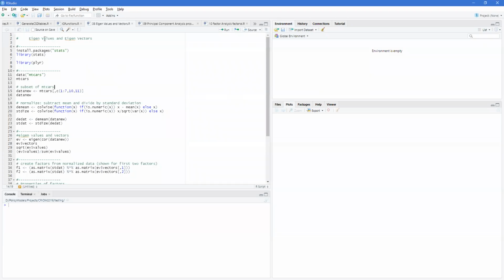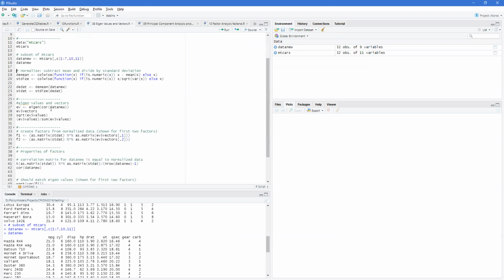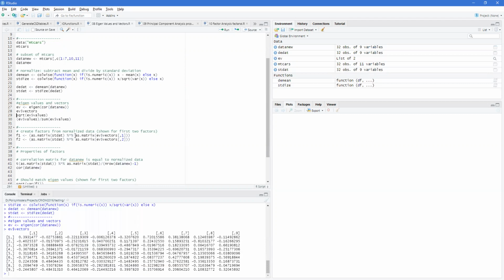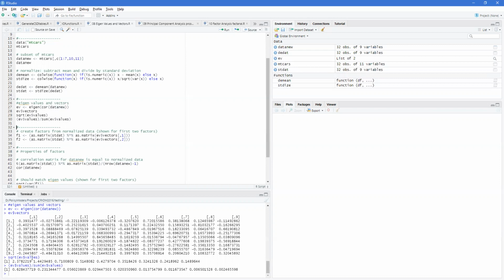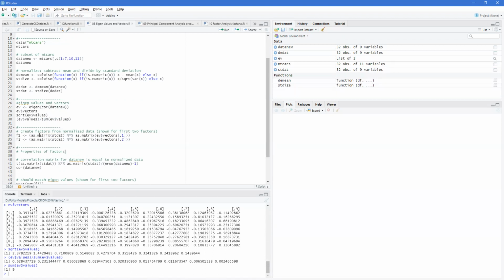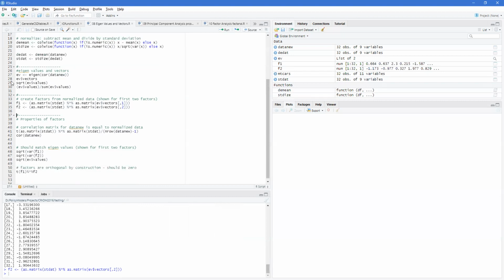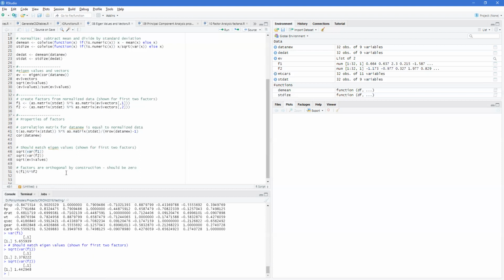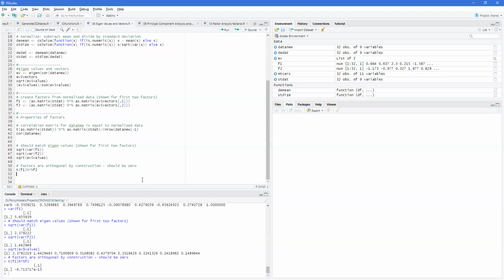08 Eigen Values and Vectors